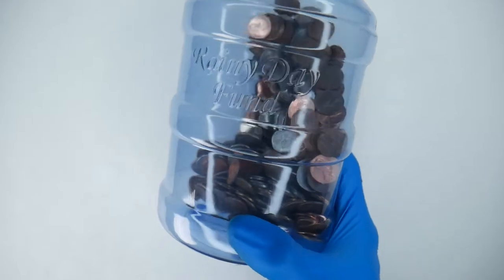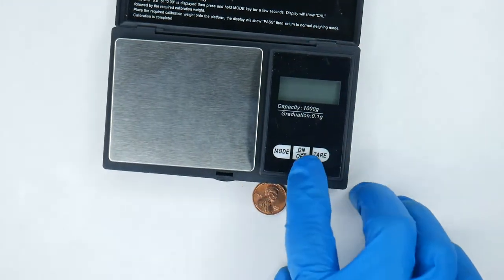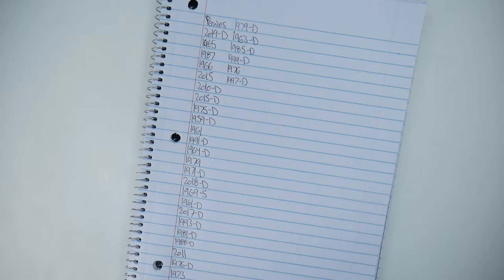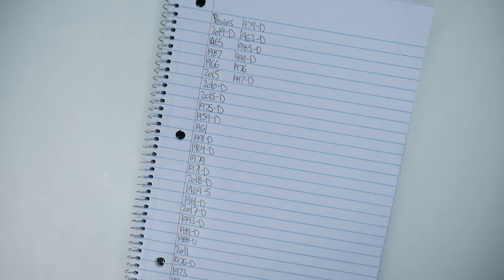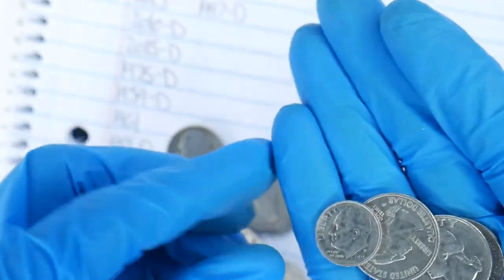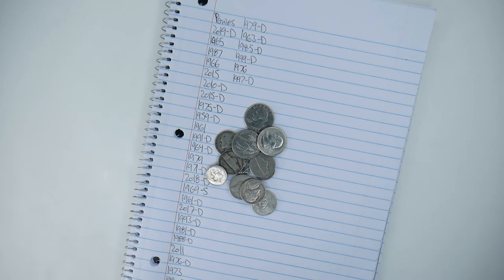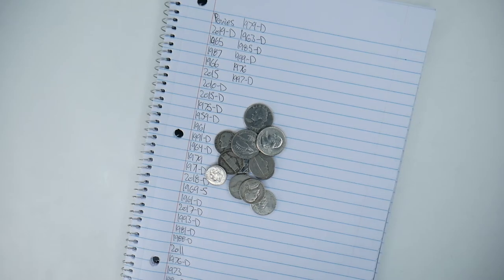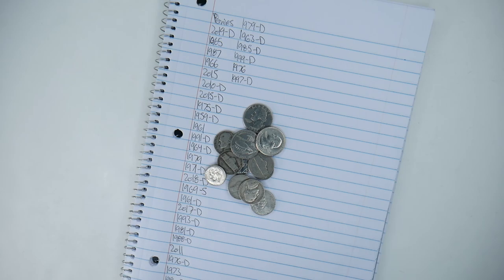Best Way To Find Coins As A Beginner Coin Collector: Piggy Banks + FREE RESOURCE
Hello everyone! Thank you all so much for watching one of my videos!

Digital Pocket Scale

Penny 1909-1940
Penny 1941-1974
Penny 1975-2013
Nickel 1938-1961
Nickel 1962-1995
Nickel 1996-Date
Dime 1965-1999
Dime 2000-Date
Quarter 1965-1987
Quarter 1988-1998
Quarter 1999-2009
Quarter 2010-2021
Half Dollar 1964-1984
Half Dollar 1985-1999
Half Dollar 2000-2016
Half Dollar 2017-Date
Sacagawea Dollars
Native American Dollars
Presidential Dollars

My Coin Supplies

Red Book
Magnifying Glasses
Coin Magnifier
Digital Pocket Scale
Disposable Nitrile Glove
3 Inch 3 Ring Binder
2" x2" Pocket Pages
4-Pocket Paper Currency Pages
2x2 Holders

Additional Lens
Hard Drive
Mini Tripod
Microphone Stand